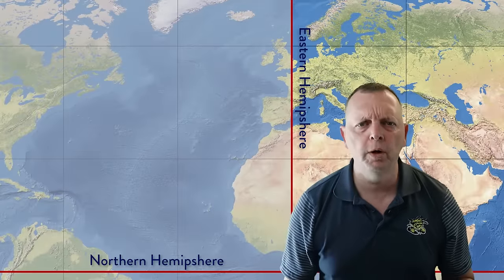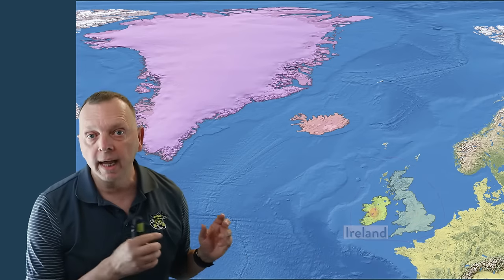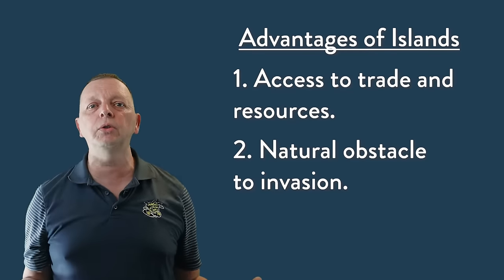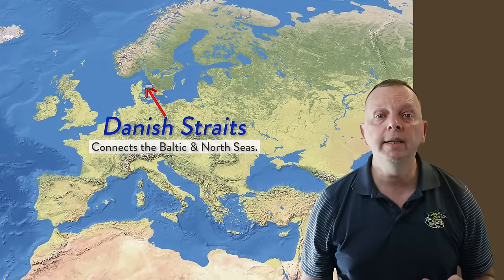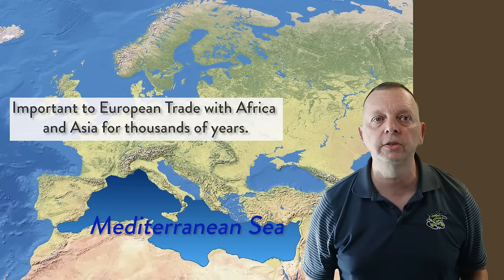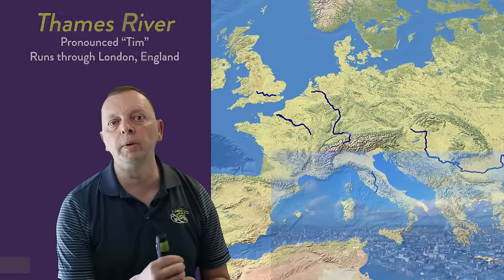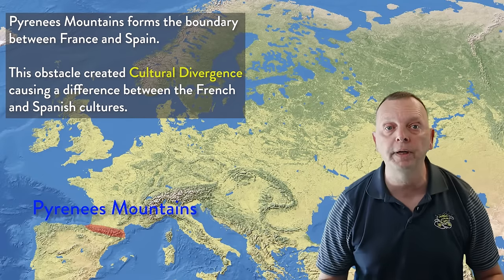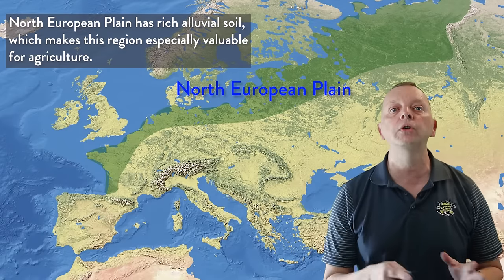Physical Geography of Europe Part 1--Landforms and Waterways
This lesson begins our unit in Europe by examining the landforms and waterways of Europe.

Known as the "Peninsula of Peninsulas", the lesson begins by examining the major peninsulas that make up the continent and then identifies some of the major islands.  It then explains that Europe's geography of these peninsulas and islands have shaped the character of Europeans and emphasized the importance of the sea and its coastline which is 3 times the length of the United States.

The surrounding seas, channels, and straits of Europe and identified as are some of the major rivers that bring trade into the interior of the continent.

The lesson ends by examining some of the major mountain ranges as well as the North European Plain that is vital to agriculture in the continent.

While this lesson is specifically designed to address certain standards within the Texas Education Knowledge and Skills for the World Geography studies course, it is useful introduction to the physical geography of Europe for all viewers.